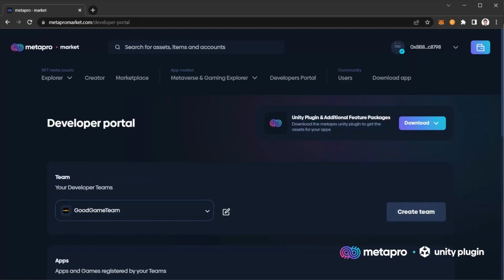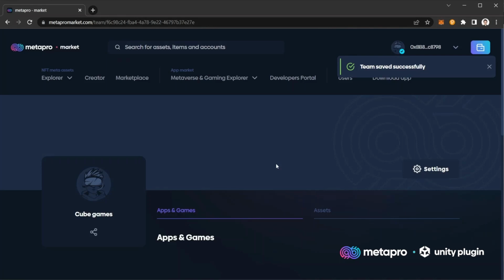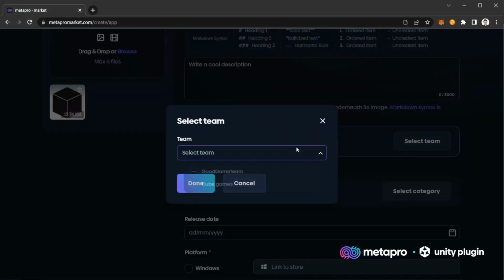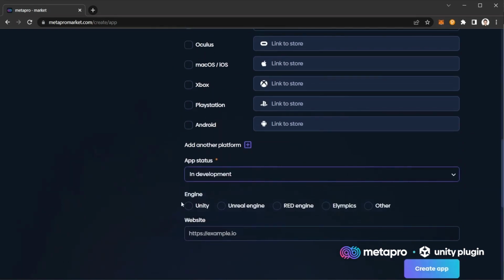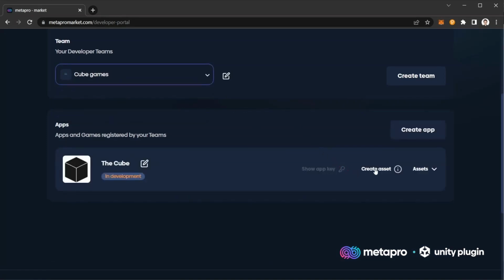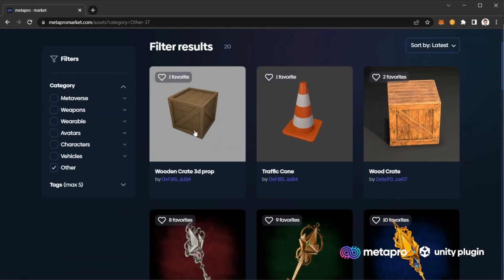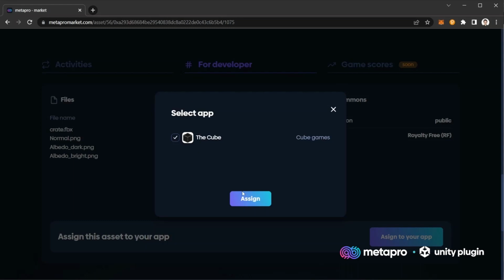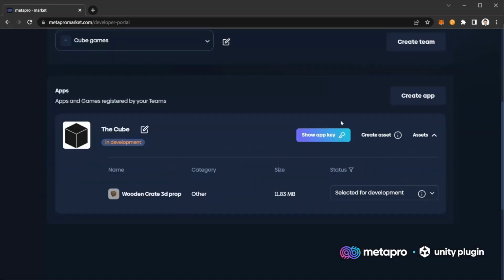How to setup Unity web3 game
In this tutorial, we'll explore Metapro market - a decentralized platform for creating, buying and selling NFT. Learn how to setup Unity web3 game. Whether you're new experienced in decentralized world, this tutorial has everything you need to get started with Metapro market.